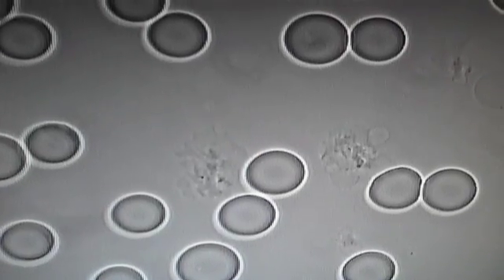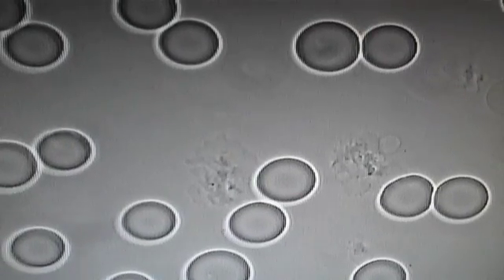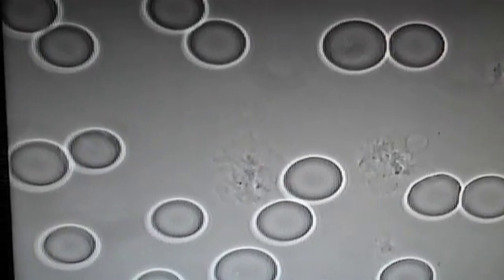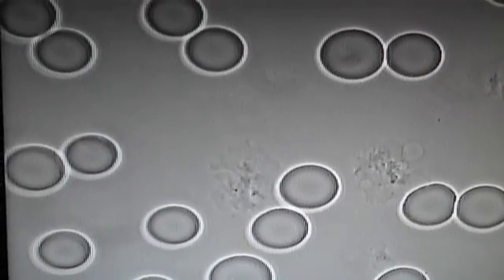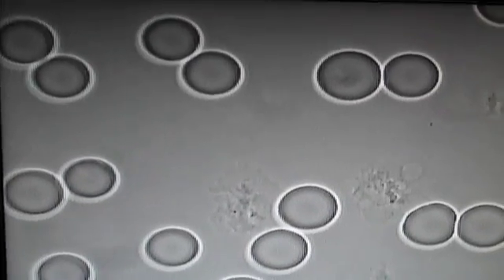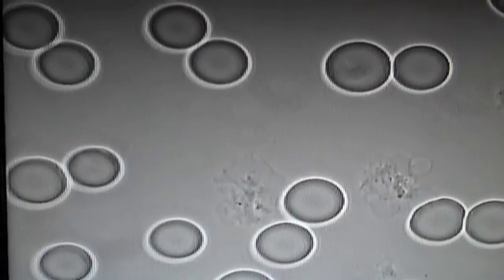live blood analysis inflammation